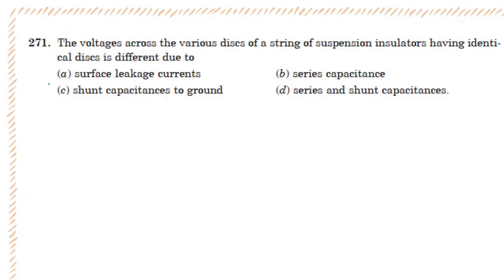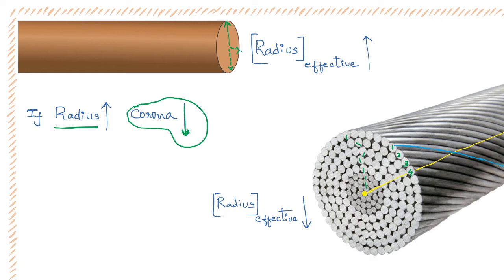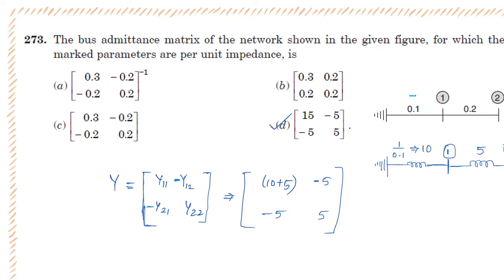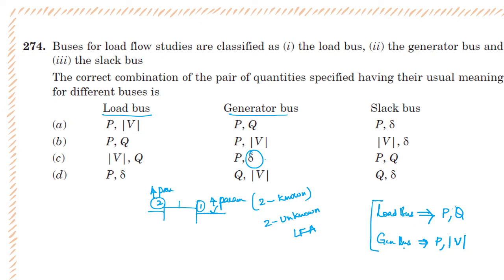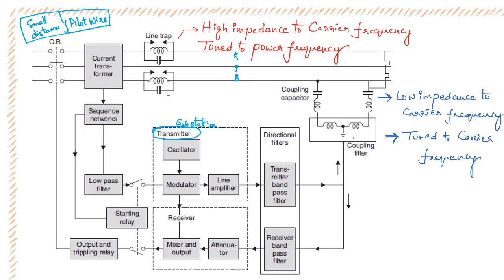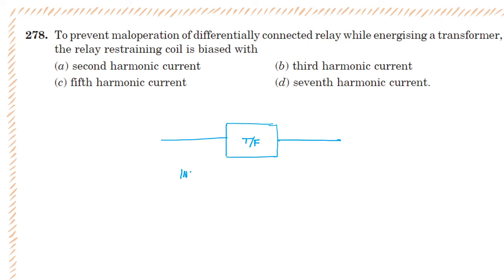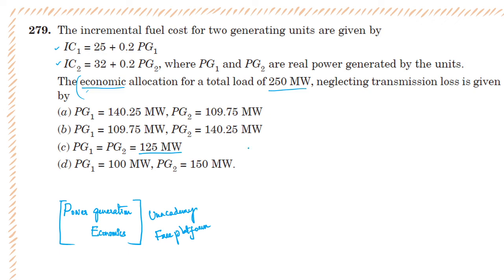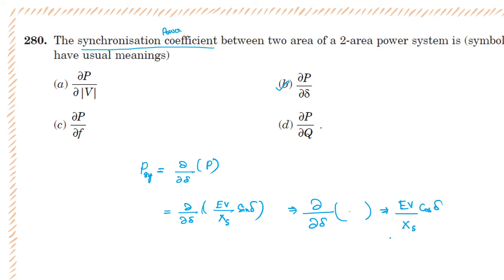CL Wadhwa back side bits solutions (271-280) | Electrical Engineering | Anvesh Sameer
In this session, Educator Anvesh Sameer will discuss solutions for CL Wadhwa textbook backside bits. Power systems by CL Wadhwa is considered as basic textbook for most of the competitive exams in Electrical engineering and GATE EE too. With clear circuits and real images, Solutions are explained with useful logics, mnemonics, electrical drawings, simulations wherever necessary.

 All solutions are explained in detail using Fundamental principles, which can enhance learner's memory. This course will be useful for GATE EE aspirants at revision point of time too. More videos on GATE (Electrical and Electronics Engineering)- 2020  by Anvesh Sameer are available on Unacademy plus.

Unacademy Plus Subscription Benefits:

1. Learn from your favorite teacher
2. Dedicated DOUBT sessions
3. One Subscription, Unlimited Access
4. Real-time interaction with Teachers
5. You can ask doubts in the live class
6. Download the videos & watch offline